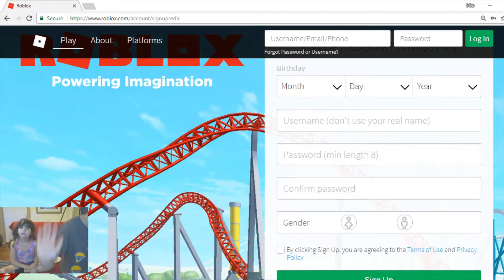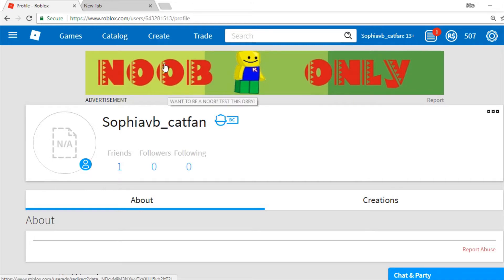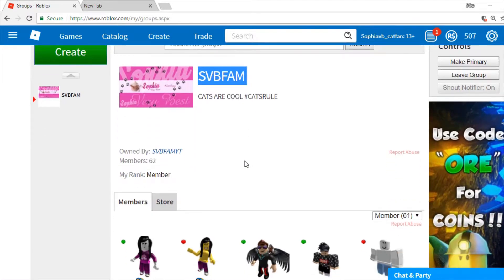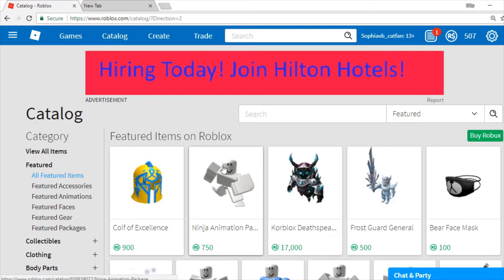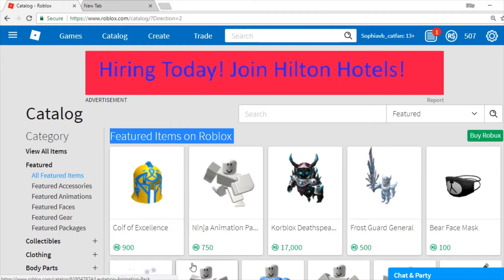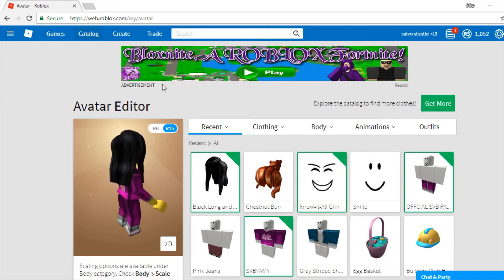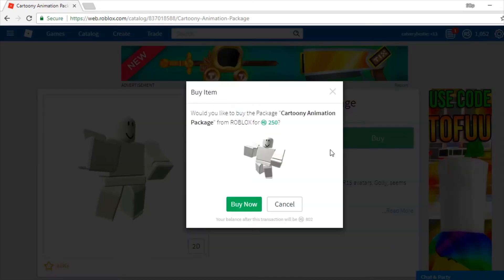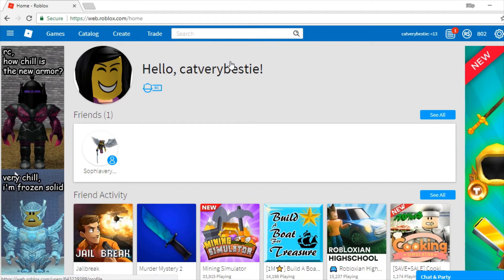MAKING MY FANS A ROBLOX ACCOUNT!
watch OUR live stream AT 5PM EASTERN TIME!
SVBFAM & Sophiaverybest

About why we started this Channel:
This Channel is for my  6 year old daughter who had to get (2 years of chemotherapy) She was diagnosed with  NF1 (Neurofibromatosis type 1)  and two optic nerve gliomas (also called an optic pathway glioma) It's a slow-growing brain tumor that arises in or around the optic nerve, which connects the eye to the brain. Since her tumor started to progress, She needed Chemotherapy to stop the growth of the tumors. on her optic nerve, Sophia vision to worsen.

🔴 Roblox accounts

SOPHIAVERYBEST
DAD: SVBFAMYT
Mom: catloververybest

Sophia's dream is to start a channel on YT so I wanted to make her wish come true!

Let's keep the comment section Clean to make sure everyone has a good time! Be sure to thumbs up great comments and ignore negative or hateful ones. With your help we can continue to have a great channel! (the awesome Team SBV community)

My Dad and I usually always play ROBLOX! What is ROBLOX? ROBLOX is an online virtual playground and workshop, where kids of all ages can safely interact, create, have fun, and learn. It’s unique in that practically everything on ROBLOX is designed and constructed by members of the community. ROBLOX is designed for 8 to 18 year olds, but it is open to people of all ages. Each player starts by choosing an avatar and giving it an identity. They can then explore ROBLOX — interacting with others by chatting, playing games, or collaborating on creative projects. Each player is also given their own piece of undeveloped real estate along with a virtual toolbox with which to design and build anything — be it a navigable skyscraper, a working helicopter, a giant pinball machine, a multiplayer “Capture the Flag” game or some other, yet­to­be­dreamed-up creation. There is no cost for this first plot of virtual land. By participating and by building cool stuff, ROBLOX members can earn specialty badges as well as ROBLOX dollars (“ROBUX”). In turn, they can shop the online catalog to purchase avatar clothing and accessories as well as premium building materials, interactive components, and working mechanisms. ► Check out Roblox: